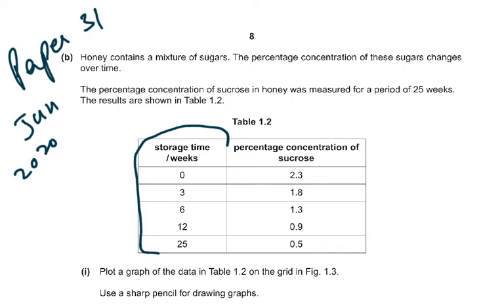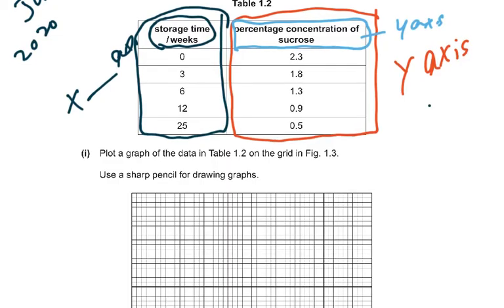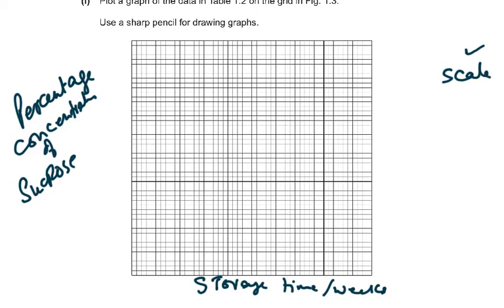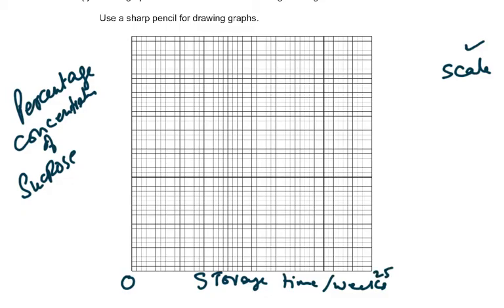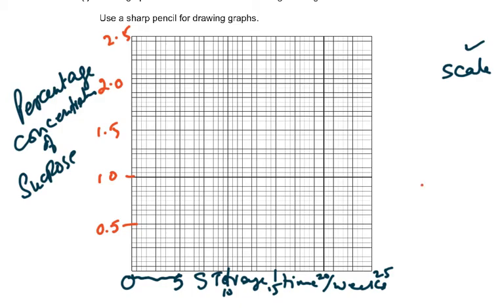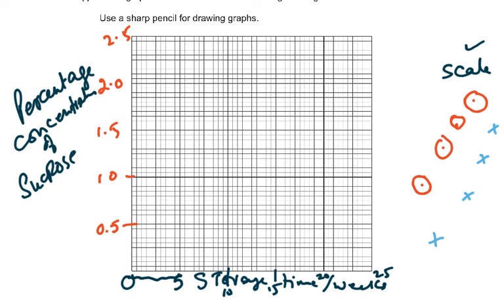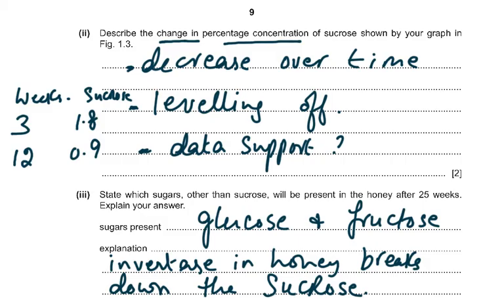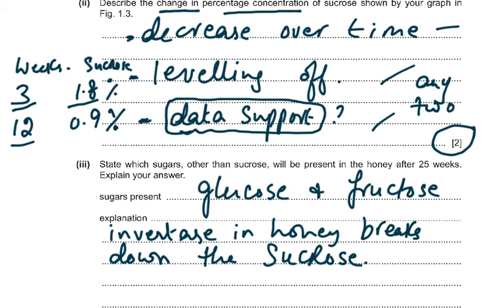PAPER 31 JUNE 2020